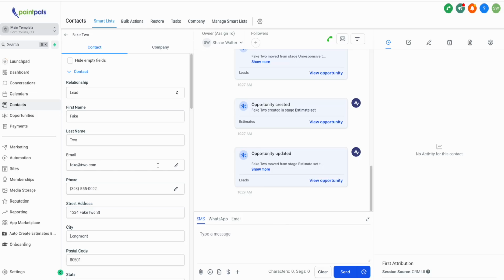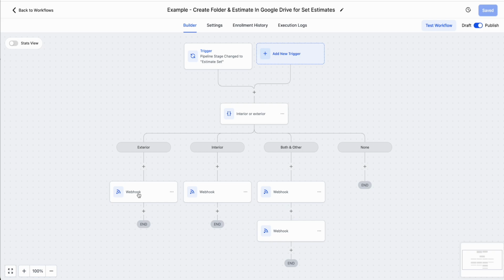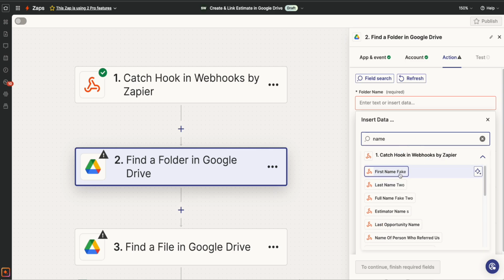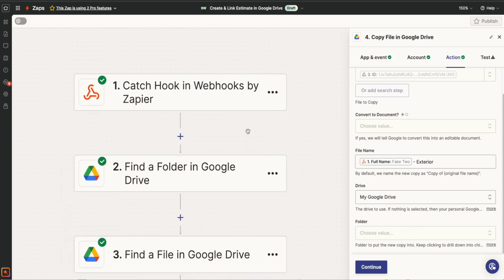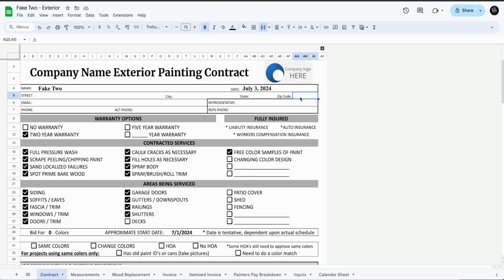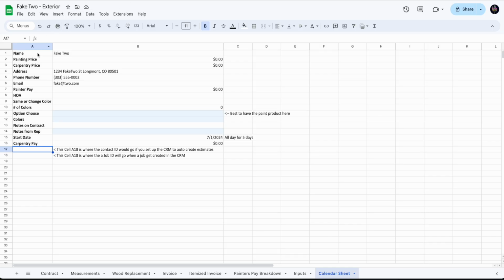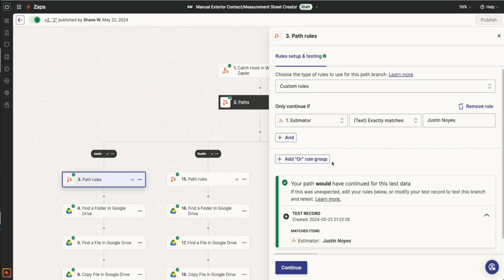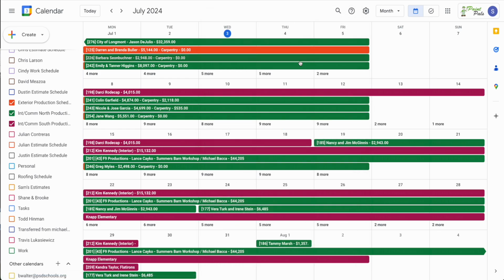[Automations] - Auto Create, Pre Fill, & Link Estimate Sheets to the CRM with Webhooks & Zapier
If you need to update your estimating sheets to 3.1 (so you can use this automation)
Here is the document and video explaining how to do it: